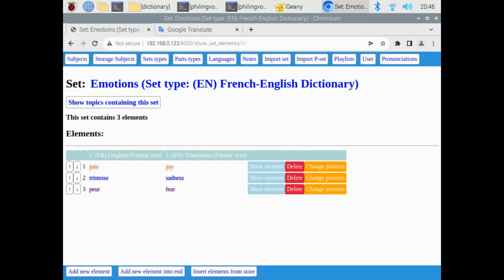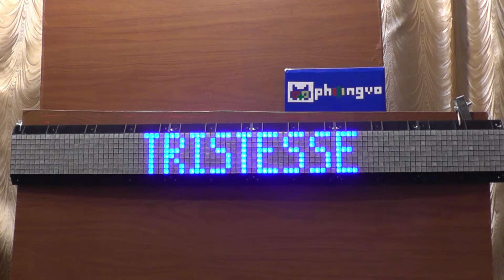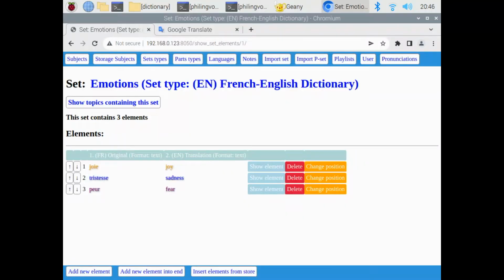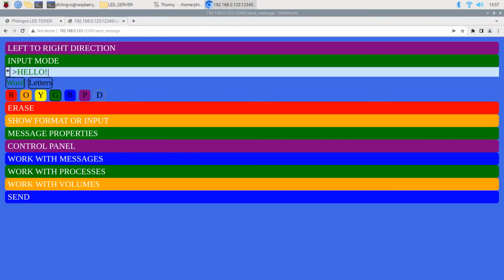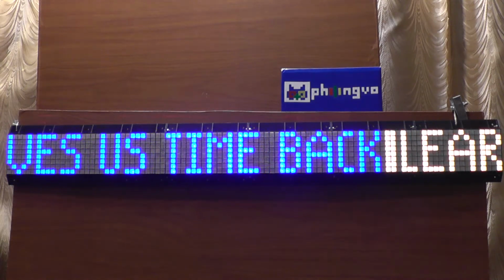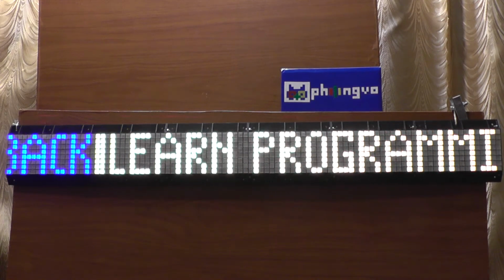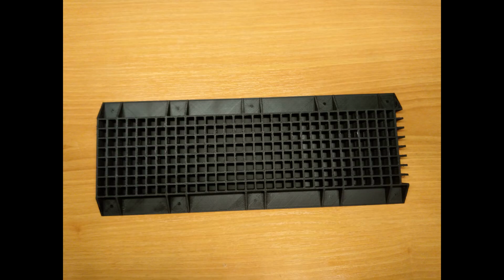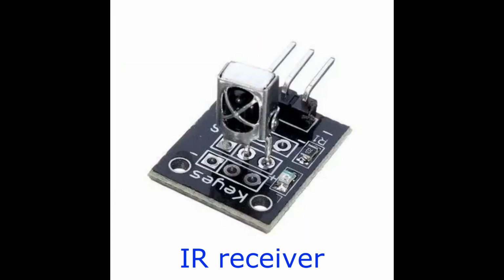DIY RGB LED ticker on Raspberry Pi and WS2812B for learning languages – Intro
Devices I used:
- Raspberry Pi 3B+
- microSD card SANDISK 32GB Class 10
- WS2812B 8 x 32 matrices - 3 items
- AC/DC Power Supply - Output: 5V 2.5A
- AC/DC Power Supply - Output: 5V 5A
- Resistor 200-500 Ohms
- 3D-printed lattices 8 x 16 - 6 items
- wires, connectors, switches
- USB Audiocard for 3.5
- Arduino Leonardo
- IR receiver for Arduino Leonardo